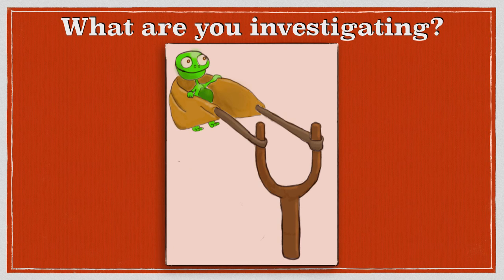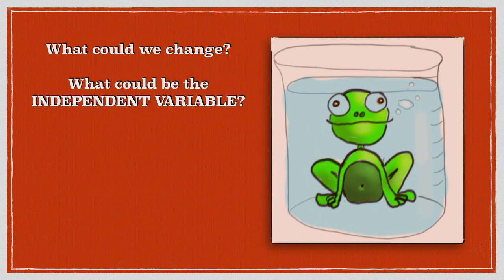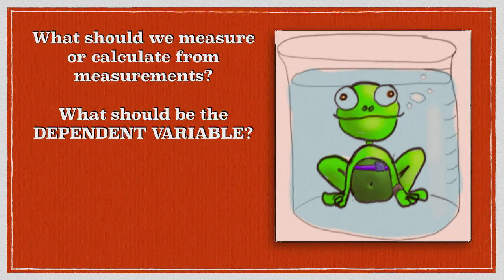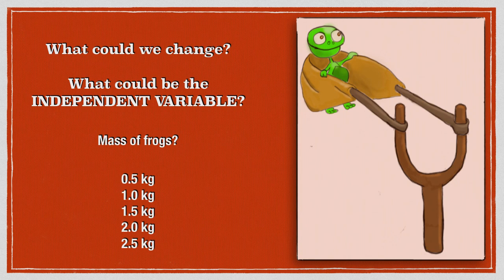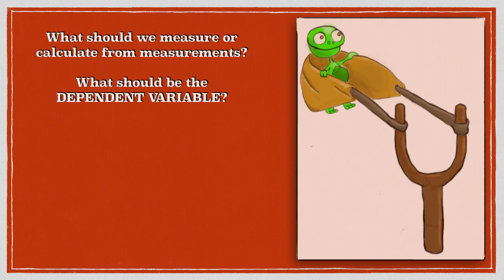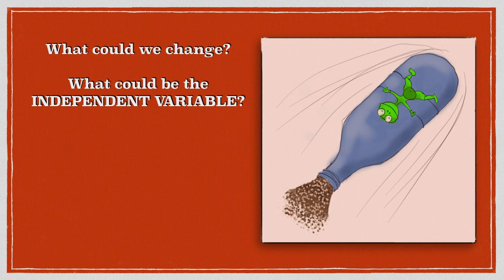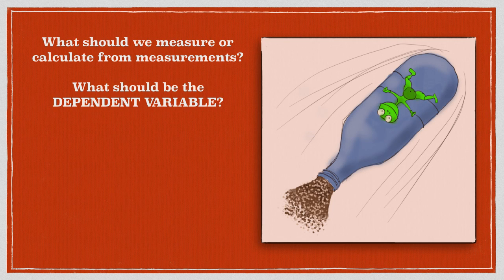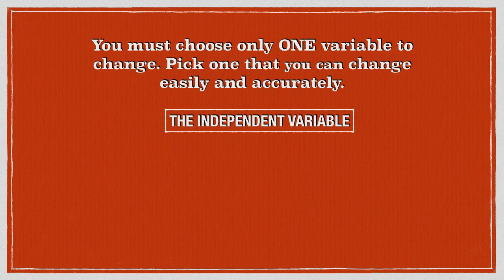Investigations - step one (choosing independent and dependent variables)